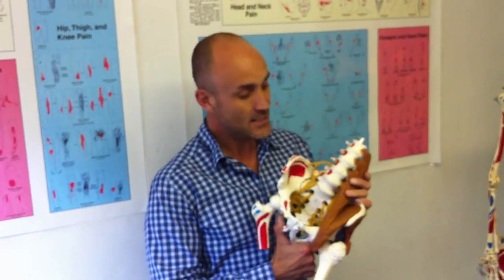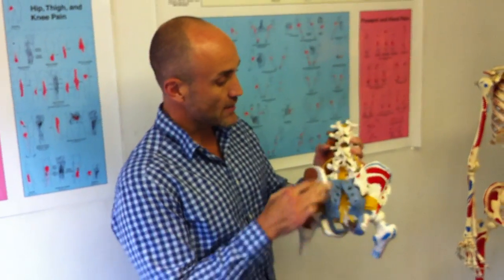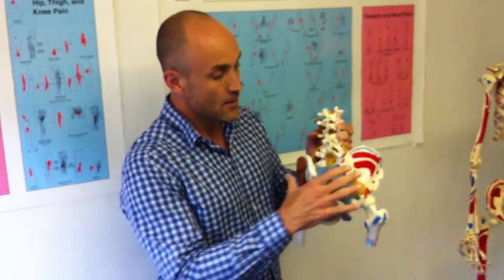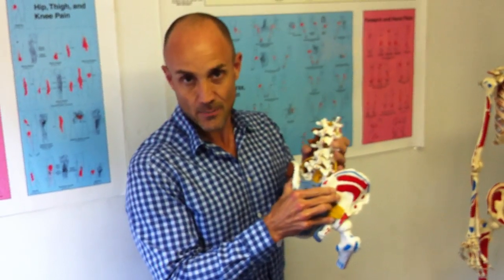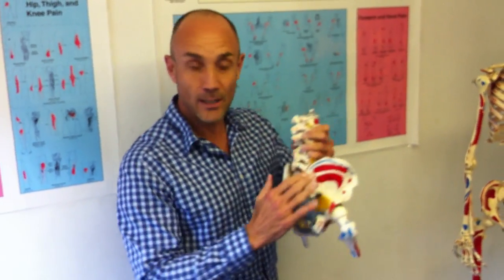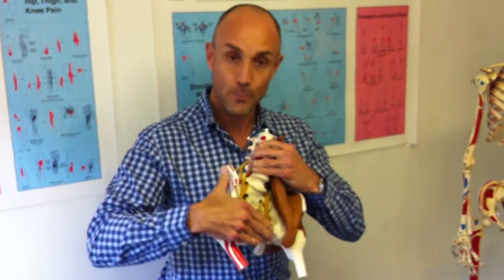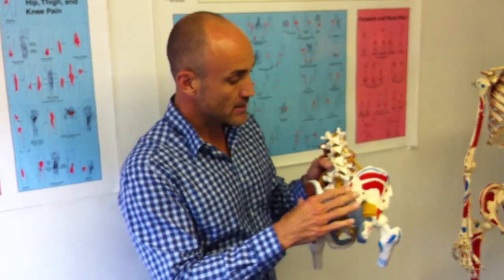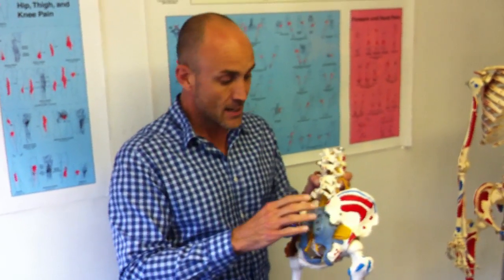Lumbar Pelvis Sacrum MET Promo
Promotional clip for FYSI for MET Course - Clinical Application of Muscle Energy Techniques for Lumbar Pelvis Sacrum. Highlighting the topics covered in the course.